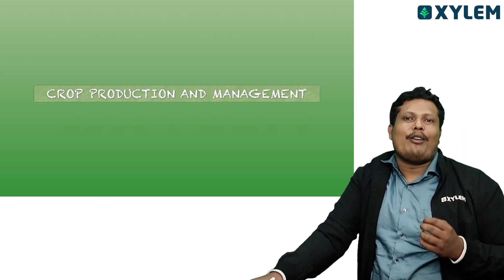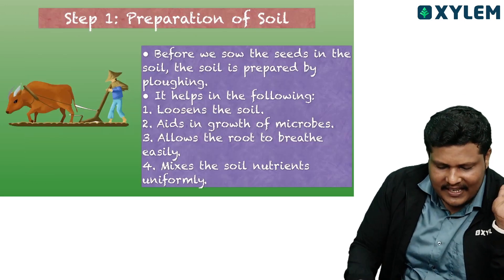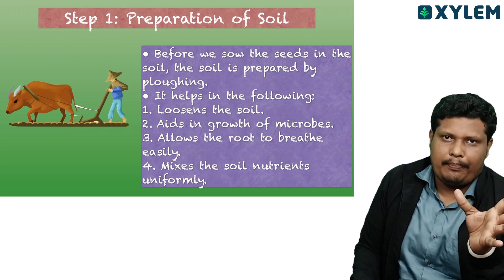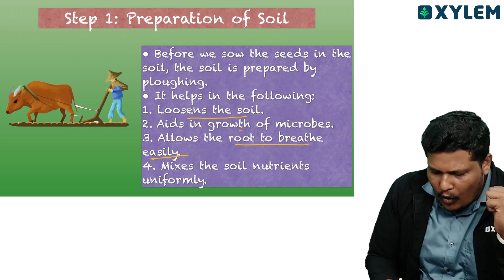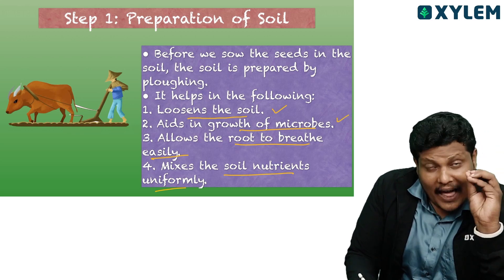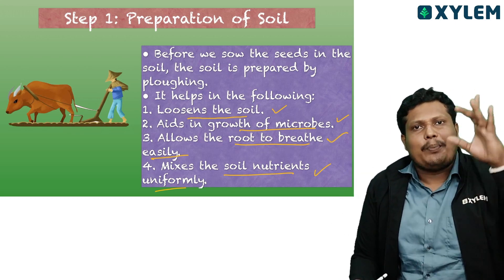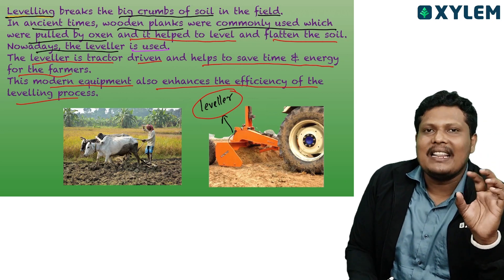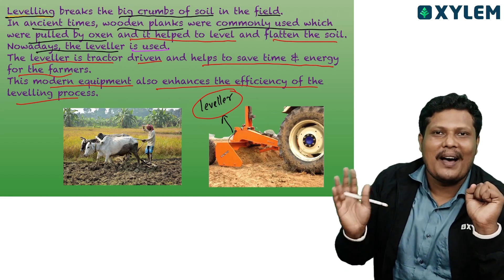Class 8 CBSE Biology | Crop Production and Management - Preparation of Soil | Xylem Class 8 CBSE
👋HELLO LEARNERS!!